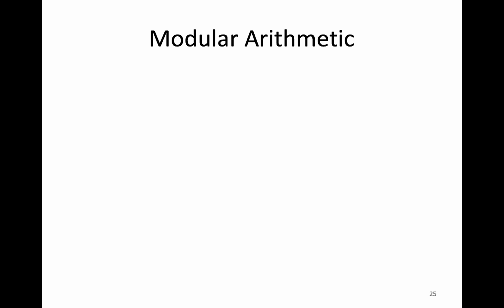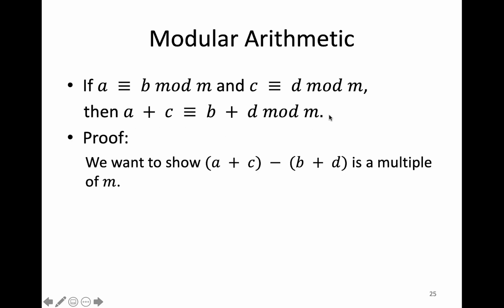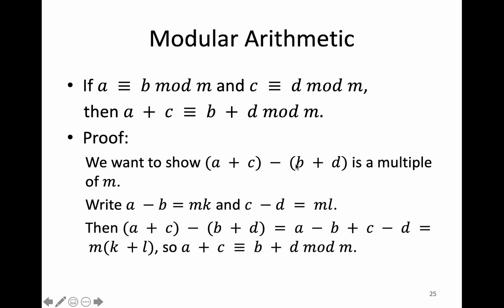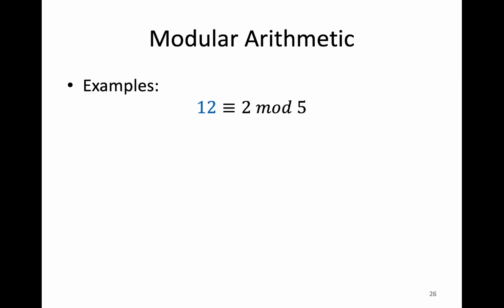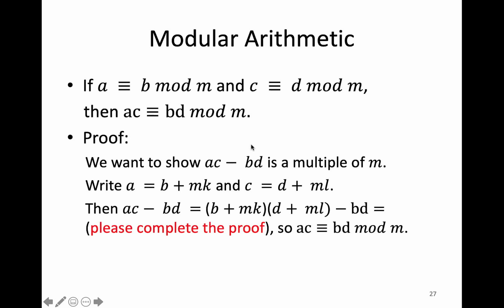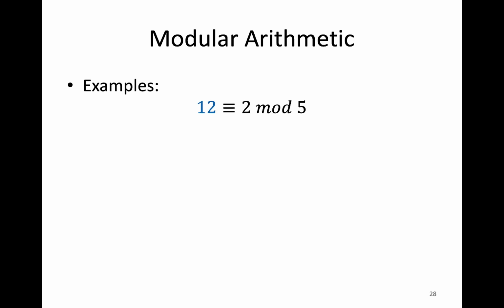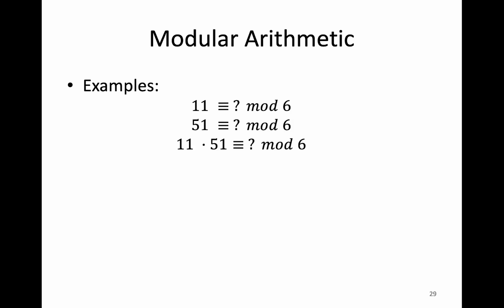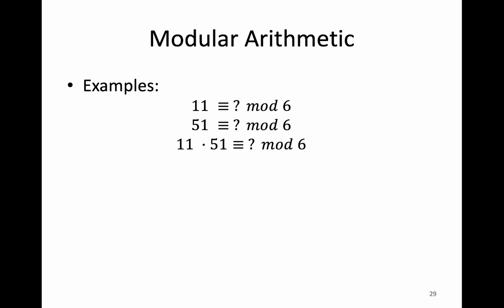SCNC3111 Frontiers of Science Honours Seminar Course: Mathematics Module on Number Theory 03 Part II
Modula Arithmetic